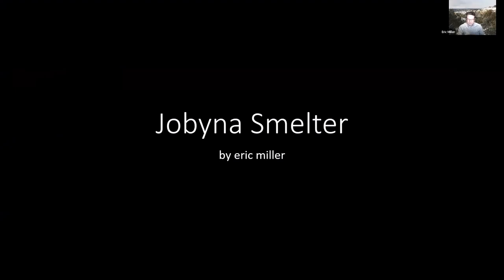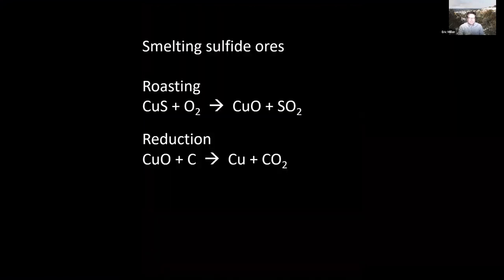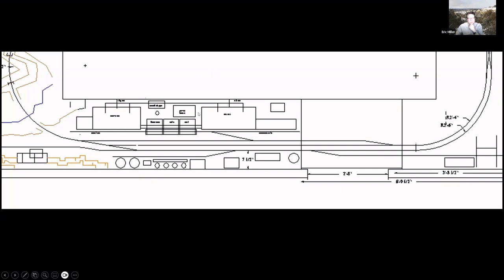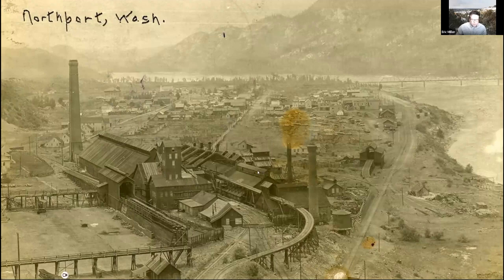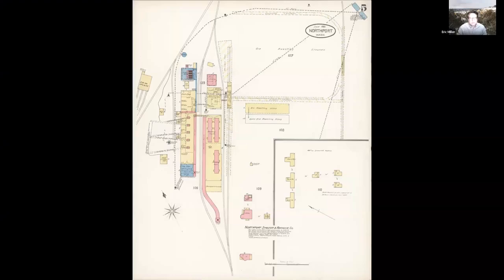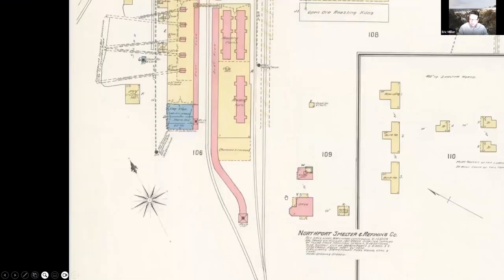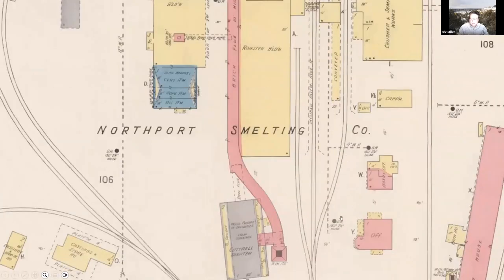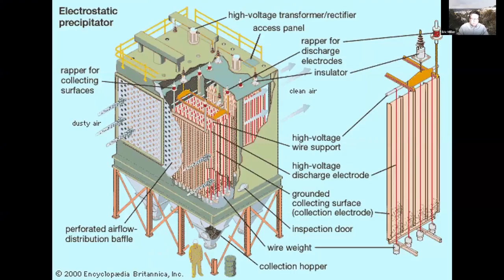Eric Miller GP&W Jobyna Smelter Plans History and Photos - SSJD Feb 2024 Winter Online Meeting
Eric presents his plans for a HO smelter on his layout. History and chemistry of smelting is discussed. Pictures and maps shown. Silver San Juan Division NMRA February  2024 Winter Online Meeting.